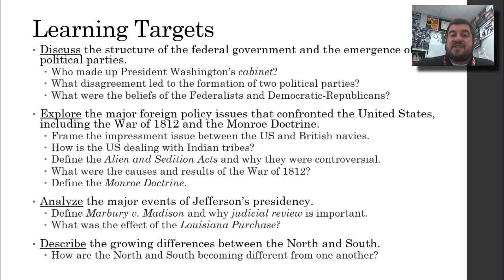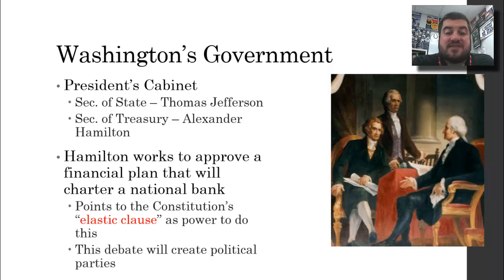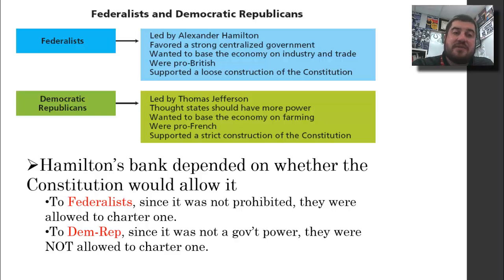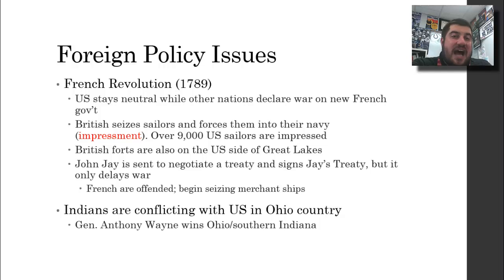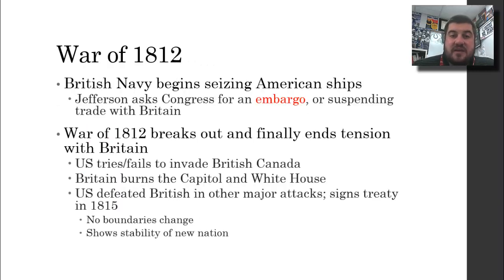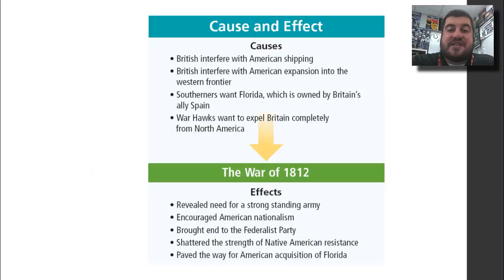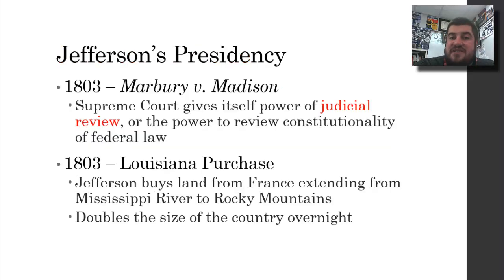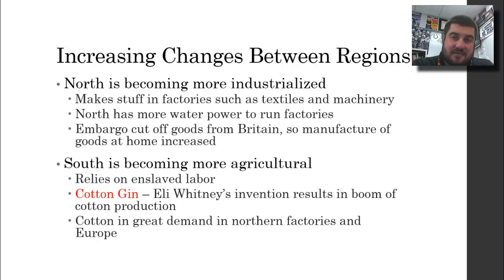1-4: New American Republic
A look at the new country from 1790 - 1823.